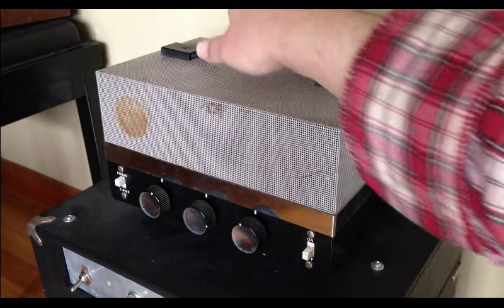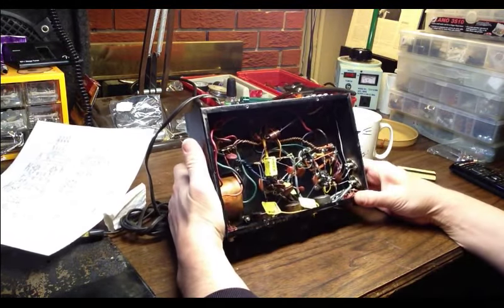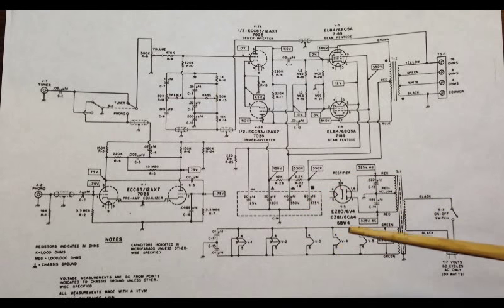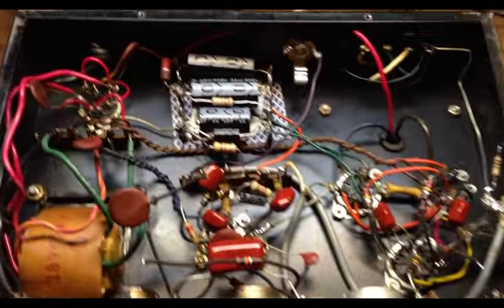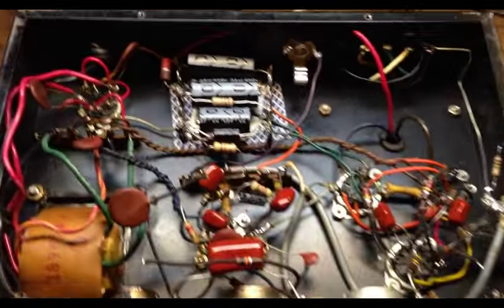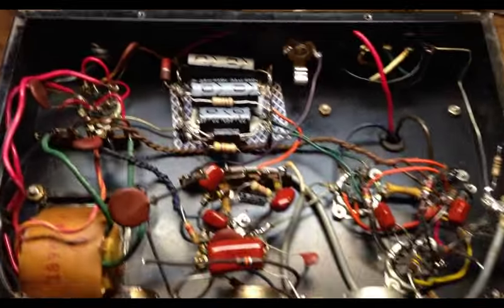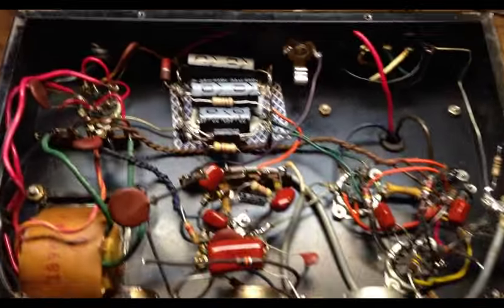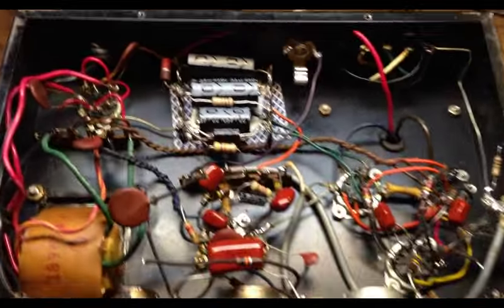Budget Vintage - Knight KM15 Guitar Amp Conversion (Dr. Z, Marshall, Vox)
In this video we will follow the conversion of a cool, vintage EL-84 powered Knight Allied Radio hi-fi mono amplifier head into a kickass 15-18 watt tube guitar amplifier. We will end up with something comparable in tone and power to an 18w Marshall, a Vox AC-15, or a Dr. Z Carmen Ghia.